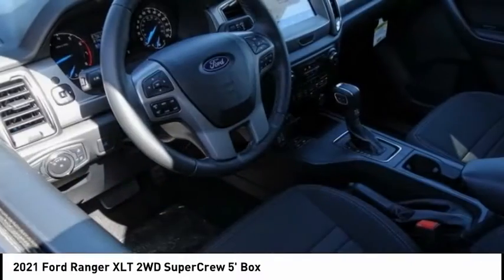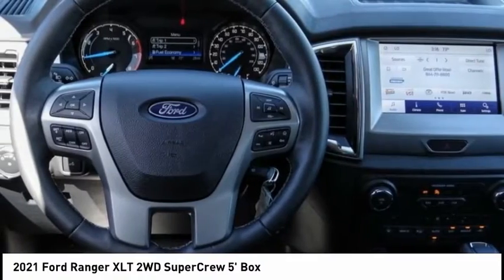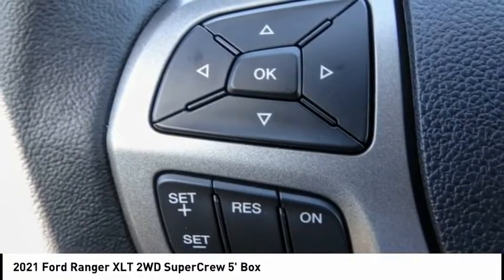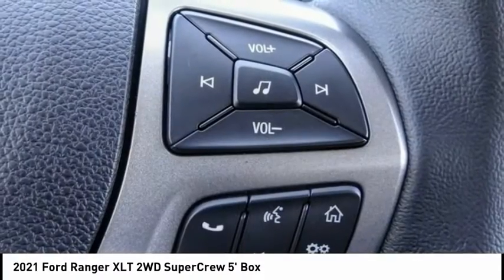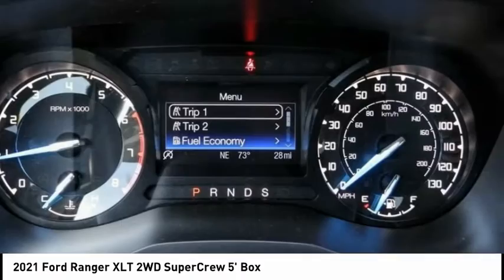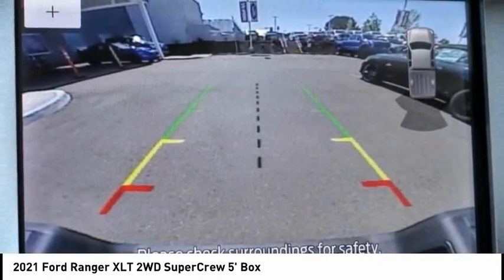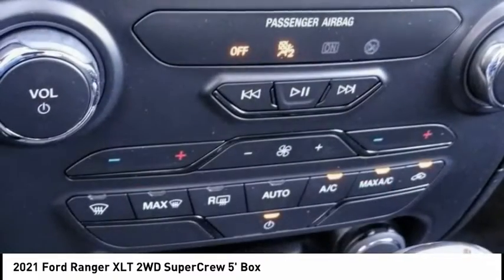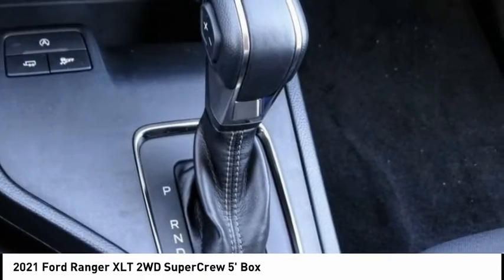2021 Ford Ranger ESCONDIDO,CARSLBAD,VISTA,SAN MARCOS,SAN DIEGO E210306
2021 Ford Ranger XLT 2WD SuperCrew 5' Box

GOSCH FORD ESCONDIDO PROUDLY SERVING ESCONDIDO, CARSLBAD, VISTA,SAN MARCOS, SAN DIEGO, AND SURROUNDING SOUTHERN CALIFORNIA LOCATIONS. THIS BLUE 2021 Ford RANGER IS EQUIPPED WITH A EcoBoost 2.3L I4 GTDi DOHC Turbocharged VCT, AUTOMATIC TRANSMISSION, AND RECEIVES AN ESTIMATED 21 City/26 Hwy MPG. GOSCH FORD ESCONDIDO 1717 AUTO PARK WAY ESCONDIDO CA 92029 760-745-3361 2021 Ford RANGER XLT 2WD SuperCrew 5' Box Stock #: E210306 | VIN: 1FTER4EH4MLD23747 | 2021 Ford Ranger XLT 2WD SuperCrew 5' Box AIR CONDITIONING SECURITY SYSTEM Gosch Ford Escondido